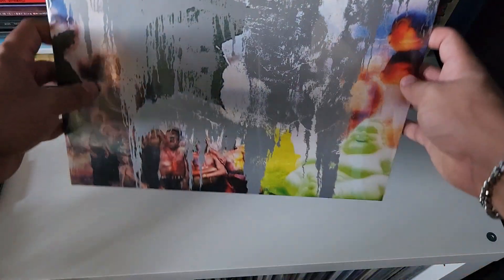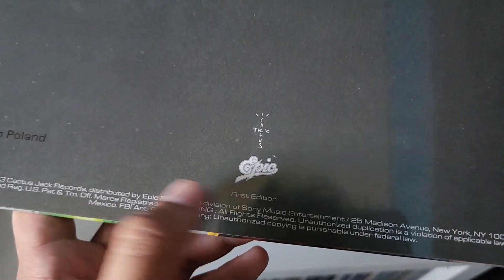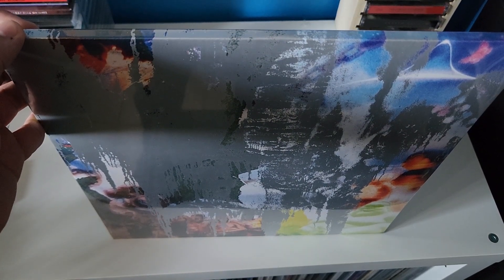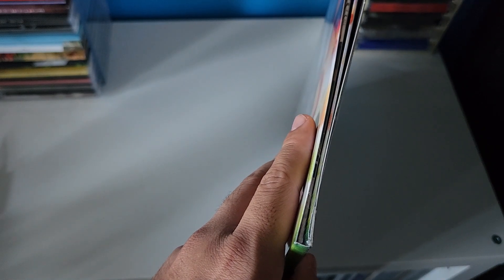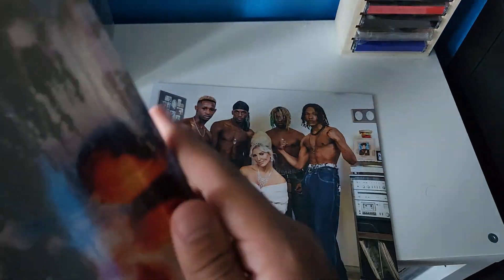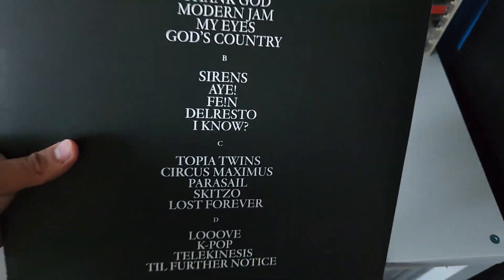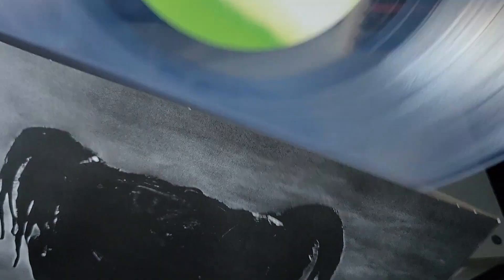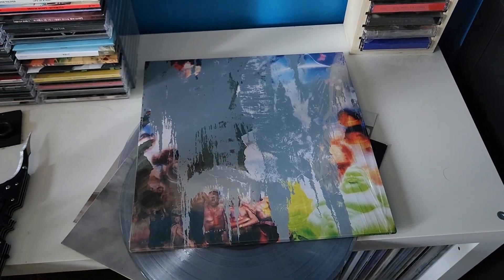Travis Scott - UTOPIA (Cover 2) Vinyl Unboxing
In this video I unbox Travis Scott UTOPIA (Cover 2) on Vinyl!